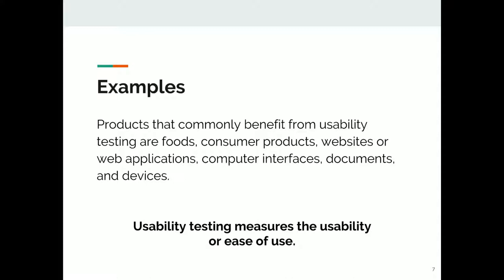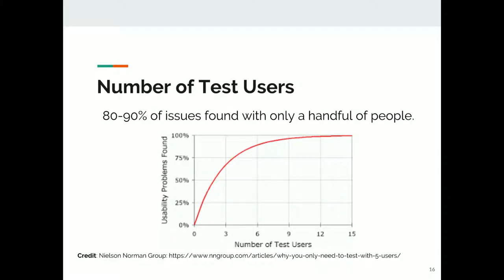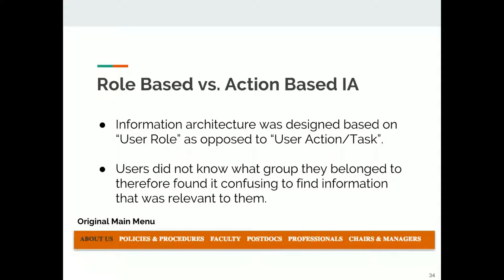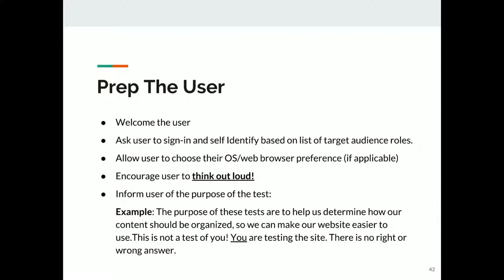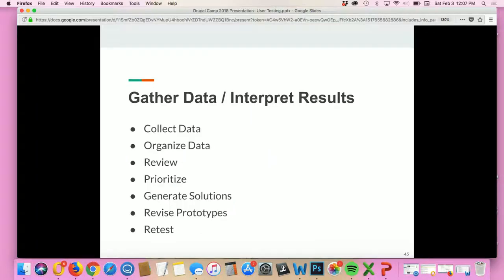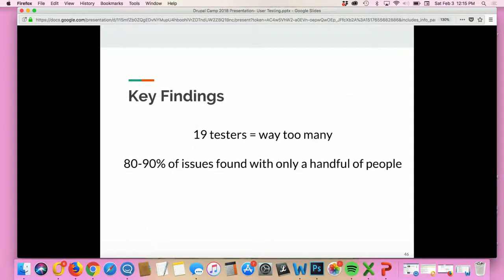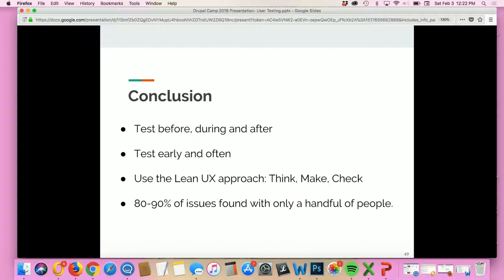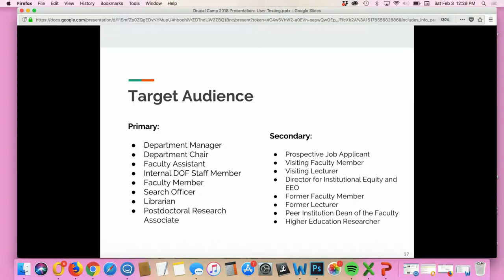User Testing: Tips on how to run test sessions and how to interpret the results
Tonya Gibson

This session will discuss the purpose of user tests, offer tips on how to perform successful tests and how to interpret the results.

We will also present a case study of a Drupal 7 website that the WDS team built.